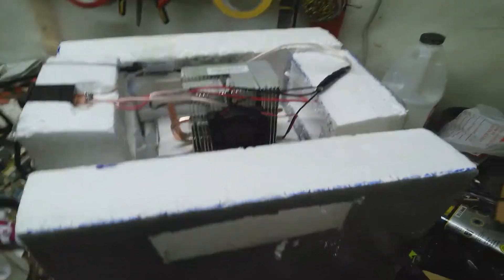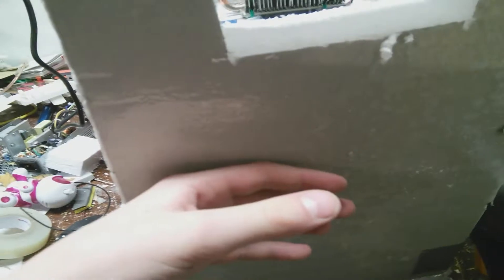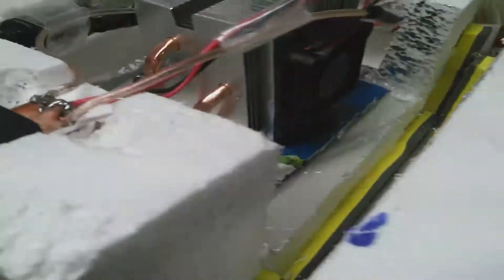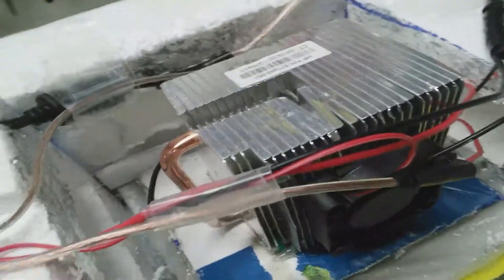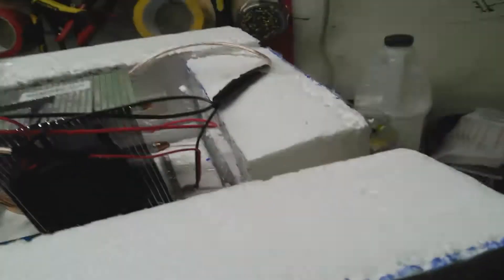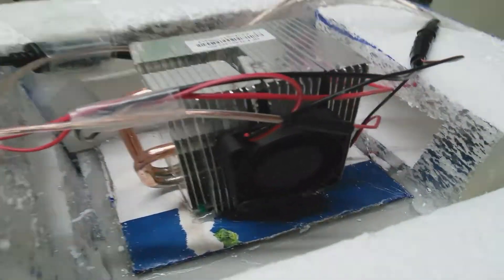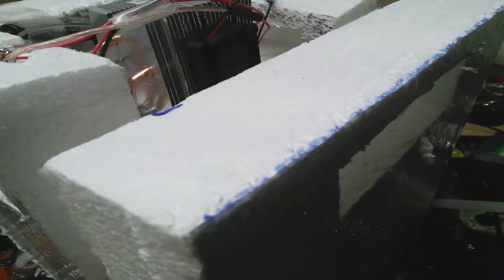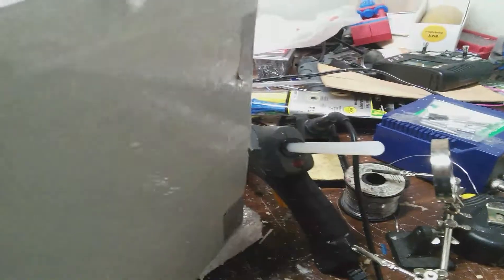Mini fridge v1